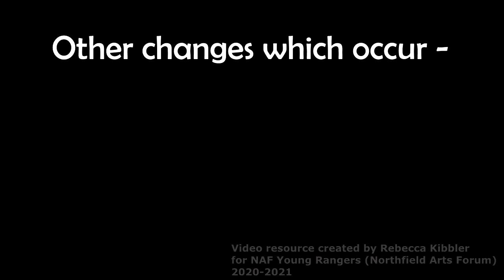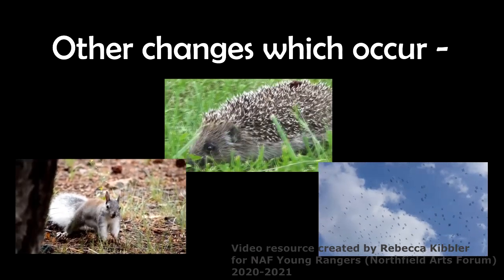Online Resource - Week 12 (NAF Young Rangers)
Online resource created by Rebecca Kibbler